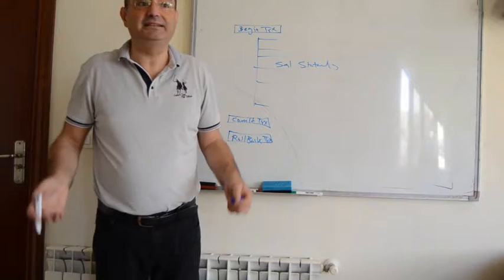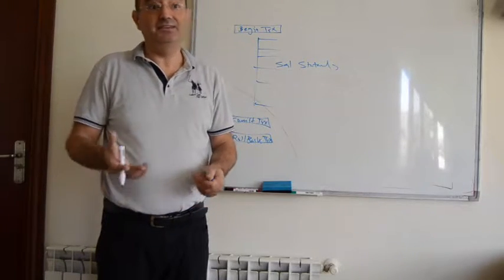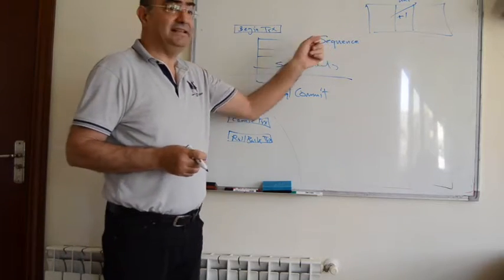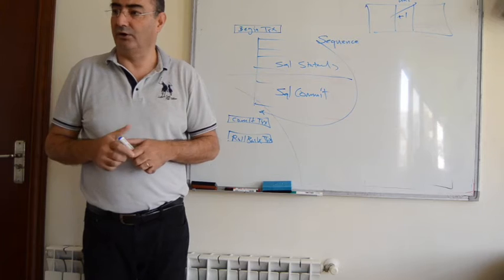Prosper Object Structure/Behavior/Event Handlers/Database Transactions/Locking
Begin/End Transaction Commit/Rollback and Lock Avoidance